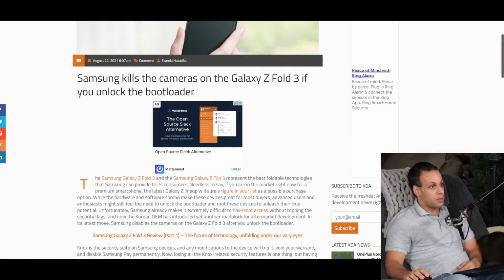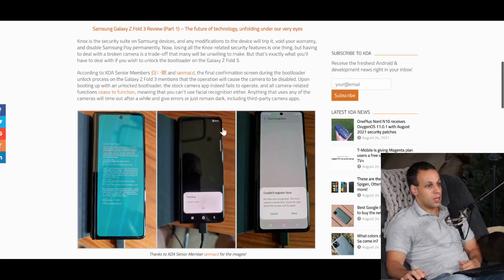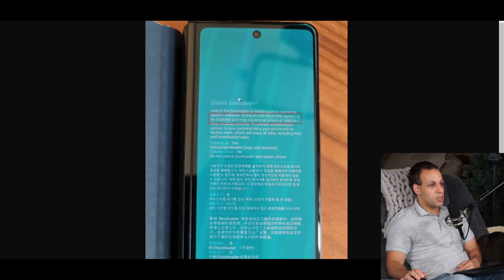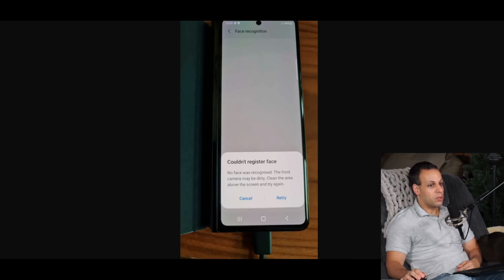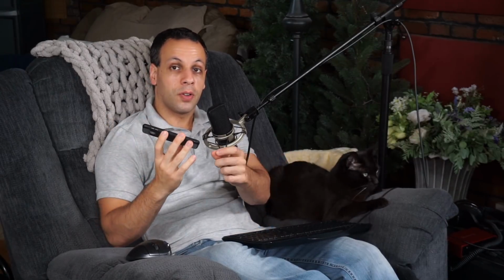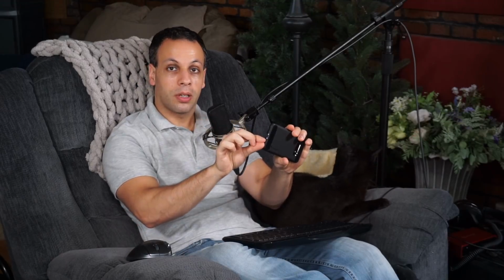Samsung disables camera if you unlock bootloader!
👉 This video was recorded with the following:
🔵 Microphone
🔵 HDMI capture
🔵 Audio interface